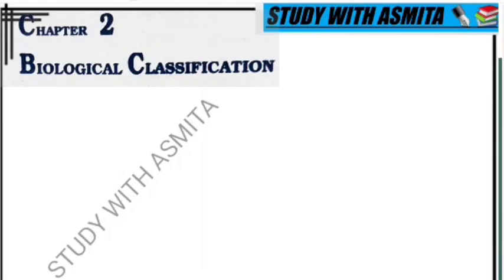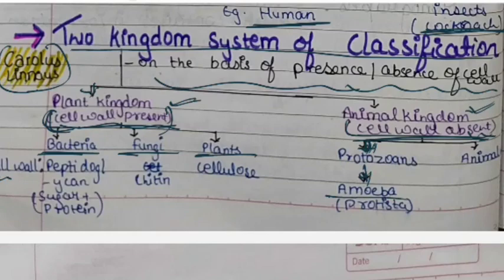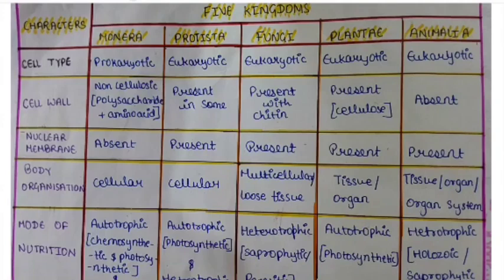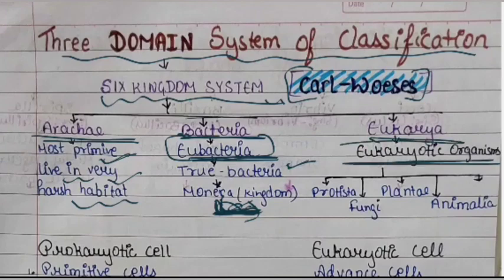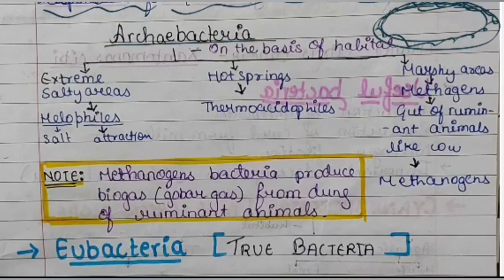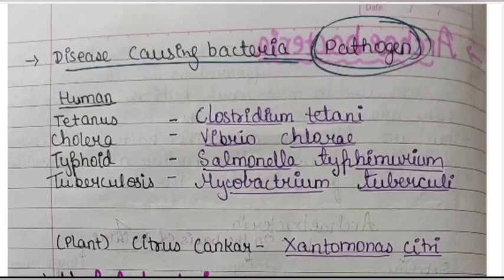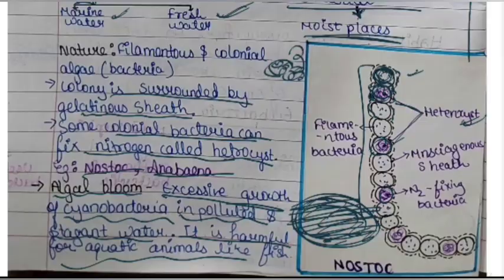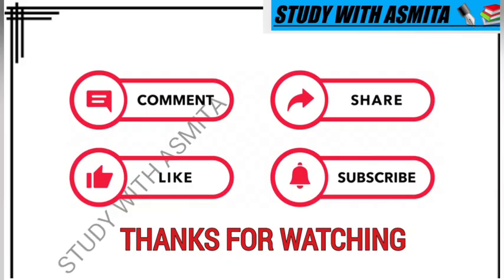class11bio ch 2/biologicalclassification / Introduction &kingdom monera /biology /neet /study